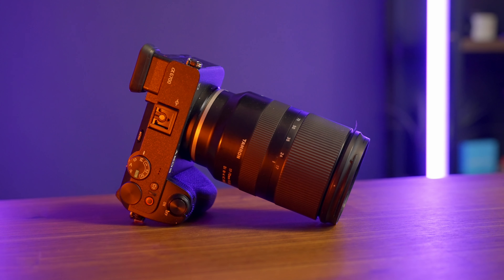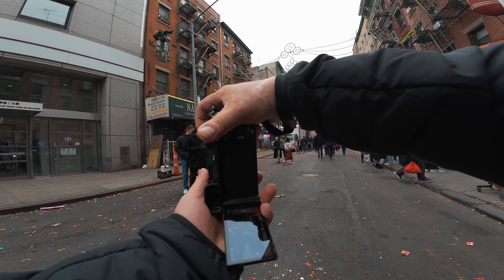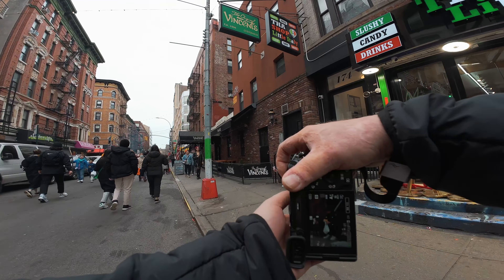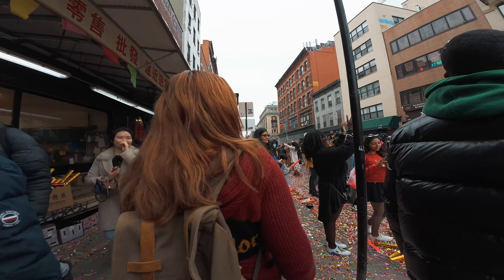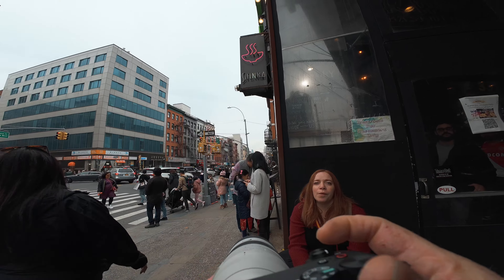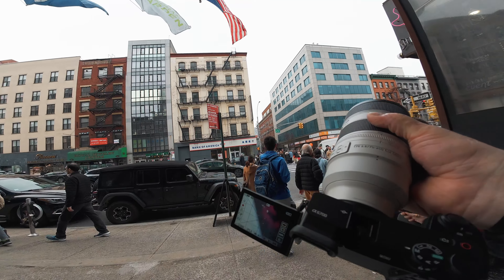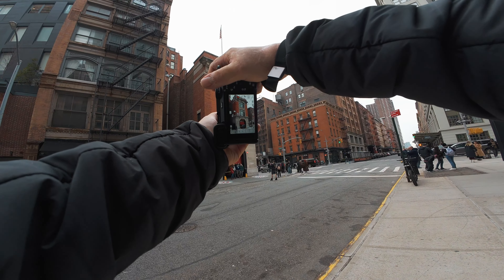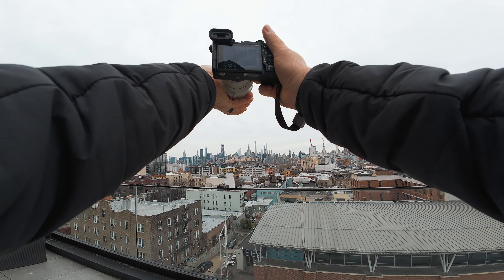Sony a6700 photography POV in NYC. How Good Is It for Photography? / Tamron 17-70mm f2.8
Today we are taking the Sony a6700 to NYC for a  photography POV video to see how good the a6700 really is at photography. The new 6700 isnt just a powerhouse video camera but also an incredible photography camera with the best auto focus system borrowed from the sony A7RV also we will be testing the Tamron 17-70mm lens which i think is a perfect lens for the a6700.

Here are the links to the products in the video:
Camera:
👉 Sony Alpha 6700 APS-C Interchangeable Lens 4K Camera

Lenses Used In Video :
👉 Tamron 17-70mm f/2.8 Di III-A VC RXD Lens
👉 Sony FE 70-200mm F2.8 GM OSS II
👉 DJI Osmo Action 4 Standard Combo

Other Recommended Lenses for the a6700:
-Sigma 18-50mm F2.8
-Sigma 16-28 mm F2.8 DG DN Lens for Sony E Mount
-Sigma 16mm f1.4
-Sony 18-105mm f4 OSS

Cameras:
-Sony a7siii
-Sony ZV-E1 Full Frame 4K Camera
-Sony a7iv
-Sony ZV-E10 4k Camera

Lenses:
-Sony 16-35mm f2.8 GM Lens
-Sigma 24-70 f2.8 art lens
-Sony 20mm f1.8 Sony e-mount lens
-Sigma 16mm f1.4
-PolarPro Peter McKinnon VND Edition II (2-5)
-PolarPro Peter McKinnon VND Edition II (6-9)

Gimbals:
-Zhiyun Crane M3

Microphones:
-Sony ECM-B1M Compact Shotgun Microphone
-Sony ECM-M1 Shotgun Microphone
-RODE VideoMic NTG
-RODE VideoMicro
-DJI Wireless Mic
-RODE Wireless GO II (2 transmitters and receiver kit)

SD Cards:
(A7Siii / A7iv / ZV-E1)
-Lexar 128gb V90 SD card

(a6400/ZV-E10/aps-c cameras)
-SanDisk 128GB Extreme SD card
-SanDisk 128GB Extreme microSDXC

Tripods:
-NEEWER 66 inch Carbon Fiber Tripod
-SIRUI T-0S Series Travel Tripod with B-00 Ball Head
-SIRUI Carbon Fiber Travel 5C Tripod (less expensive version)

Camera Bags:
-NOMATIC McKinnon Camera Backpack 25L
-NOMATIC Peter Mckinnon 35L Camera Pack

and
00:00 A6700 intro
01:24 Lightroom NYC presets
01:48 NYC montage
02:08 China Town (Chinese New Year)
09:02 Sony 70-200 gm ii
11:49 Hook and Ladder 8 (Ghostbusters)
12:45 NYC Skyline
14:18 Times Square Night Photography
18:45 Final Thoughts on the A6700
20:41 Subscribe!